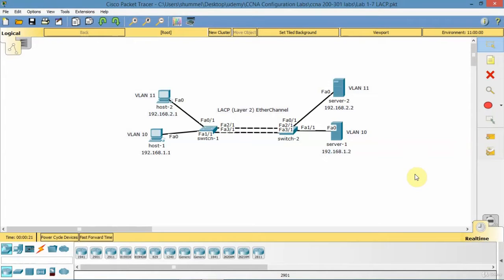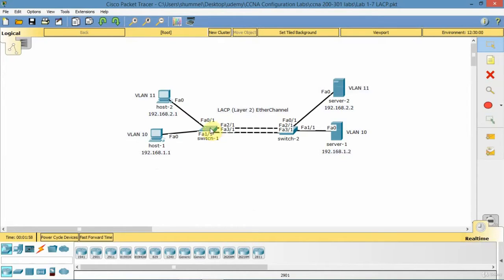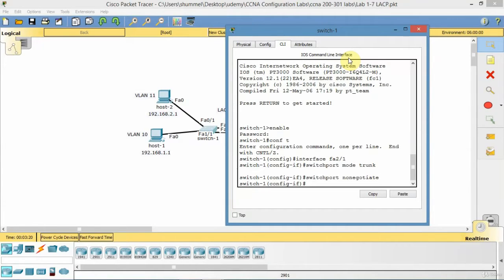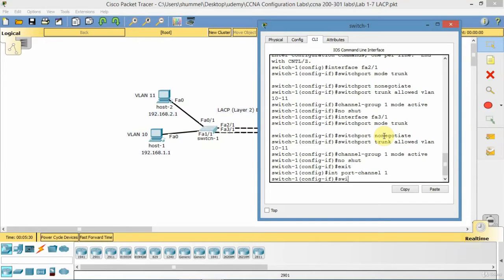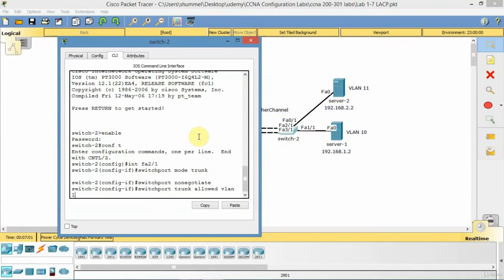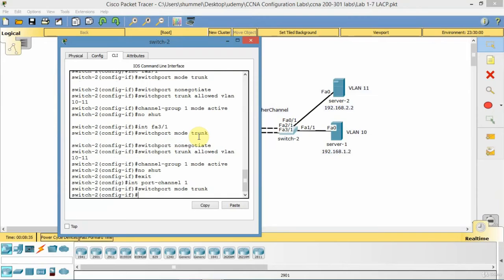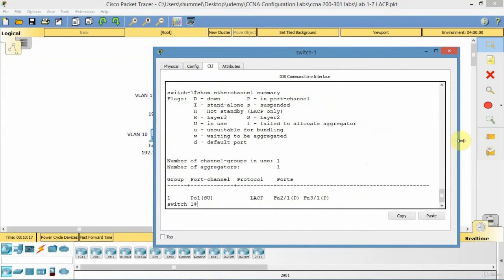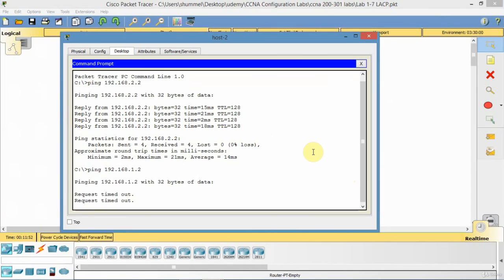011 Layer 2 EtherChannel LACP | CCNA 200-301 Complete Course English